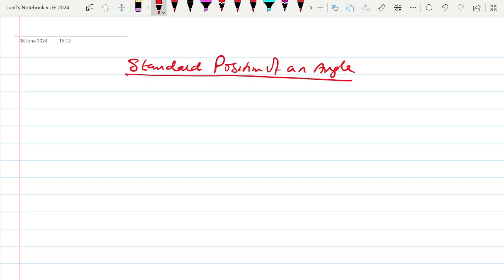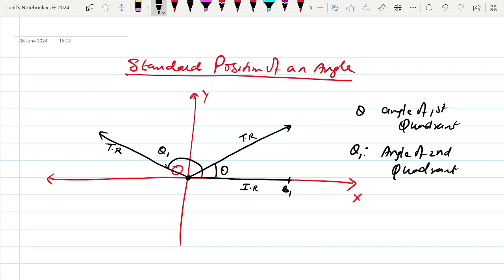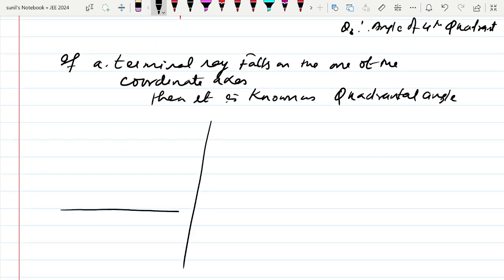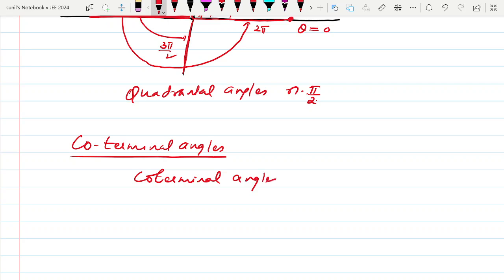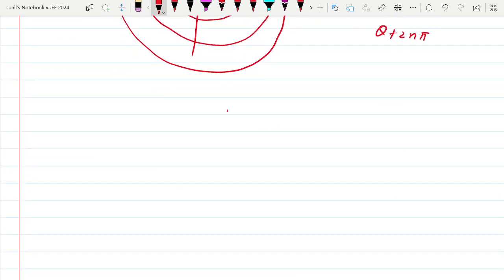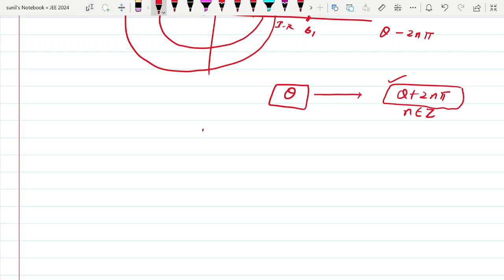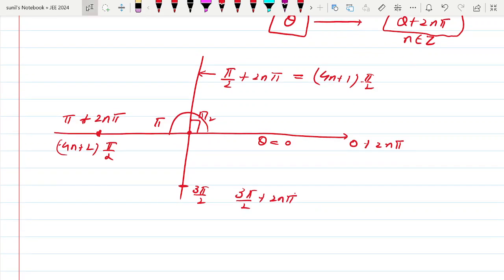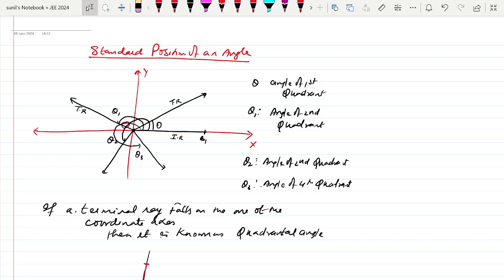QUADRANTAL ANGLES & COTERMINAL ANGLES